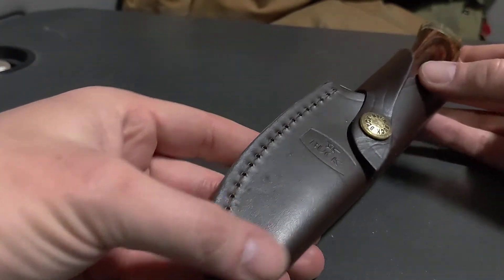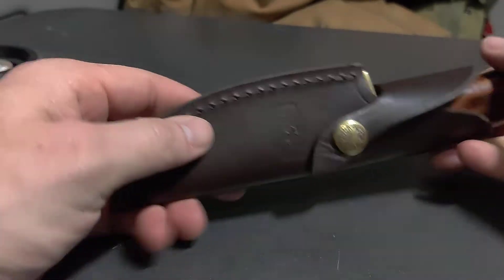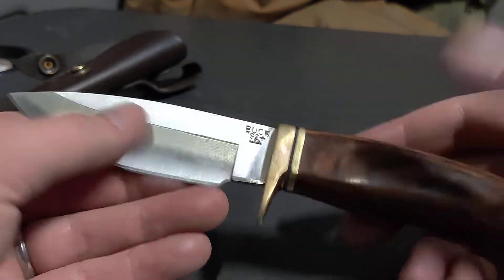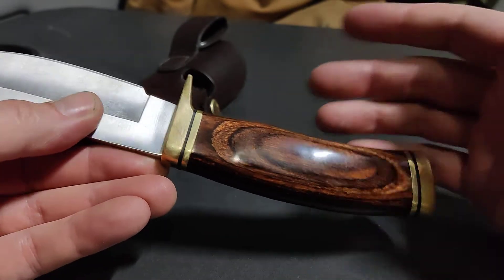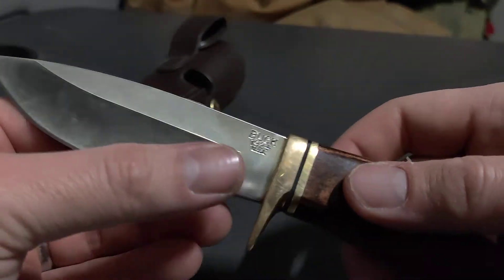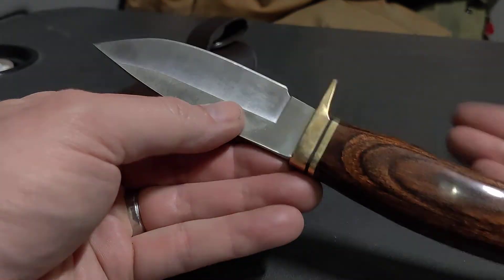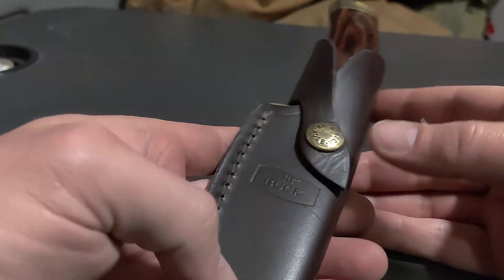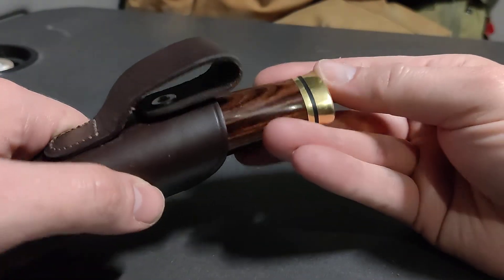Buck 192 Update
after hard use between this and a Ka-Bar, I'm still going to recommend this one!